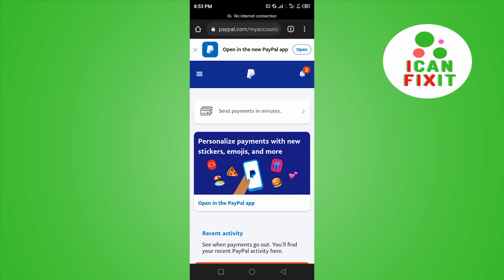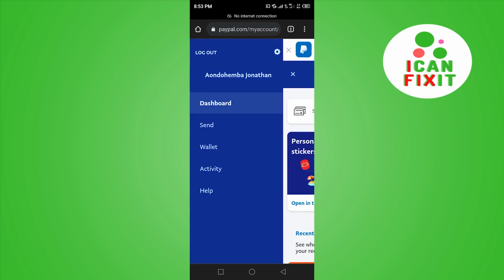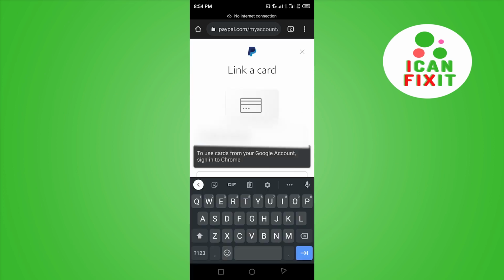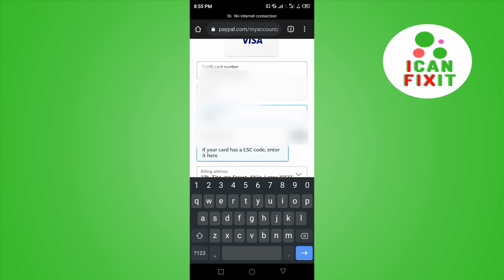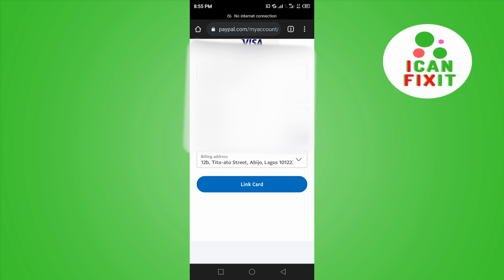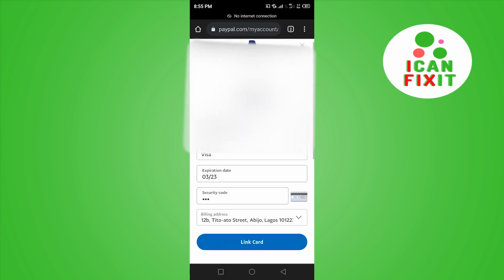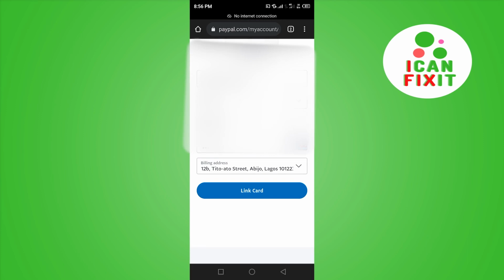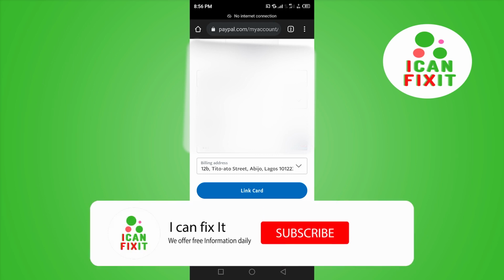How To Redeem Your PayPal Gift Card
In this video, I am going to show you a simple method on how to redeem your PayPal Gift Card. The steps given in the video are simple and easy to follow.

At the end of this tutorial - you will learn how to redeem your PayPal gift card, easily.

Thanks.